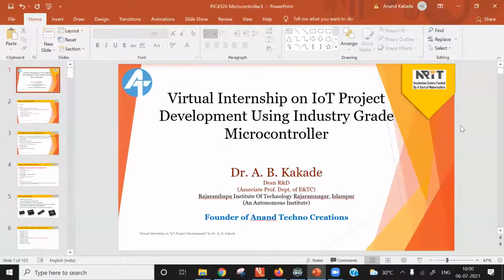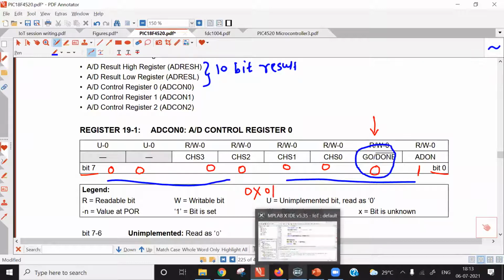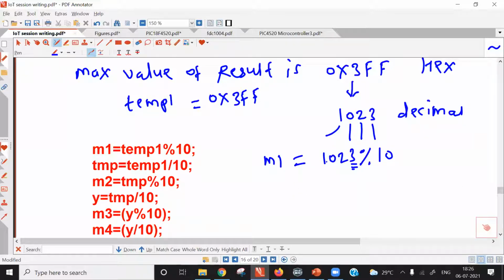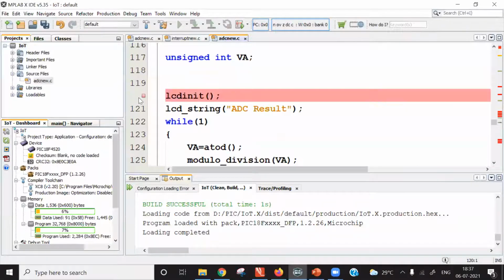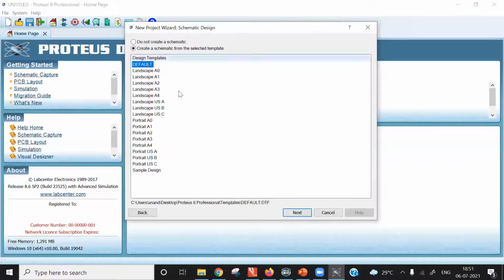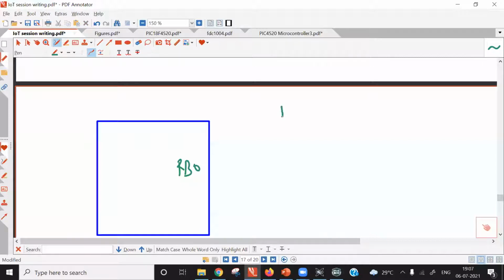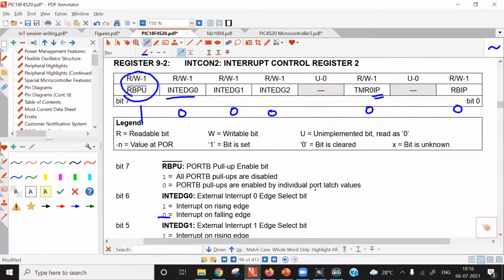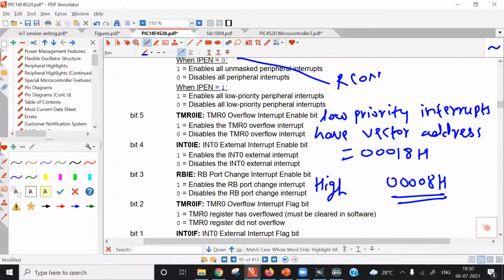Final year latest Electronics Engineering projects 2021